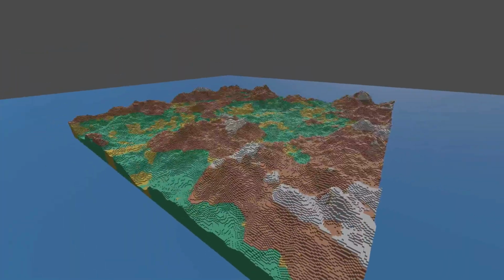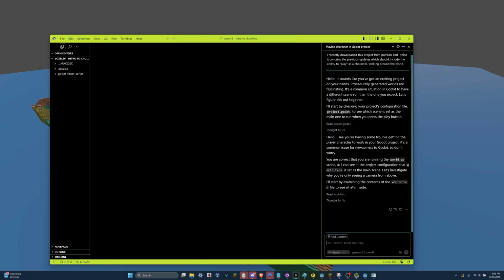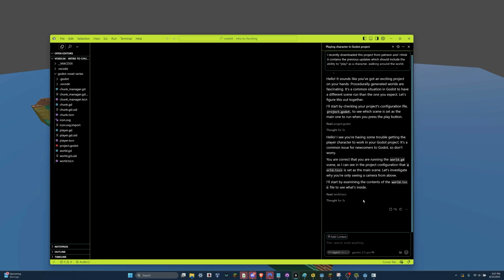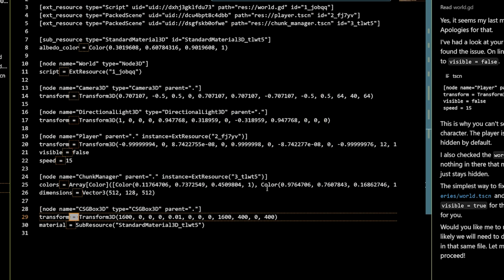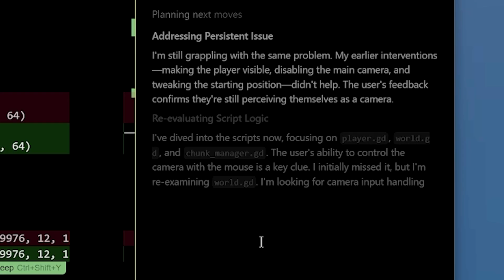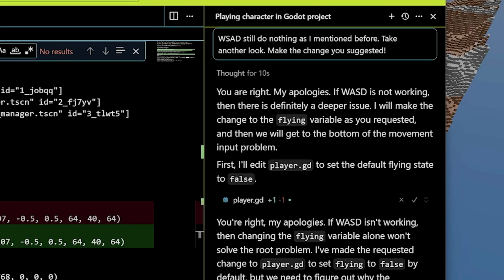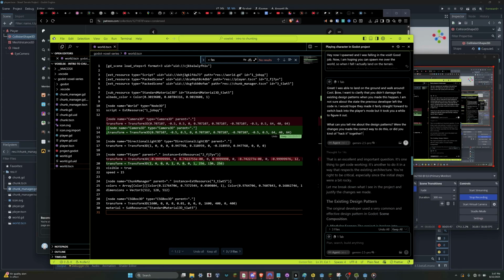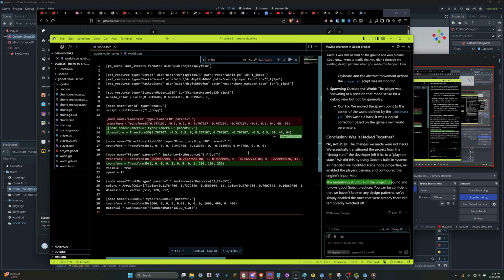Using AI Coding with Godot (vibecraft 1)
Check out how I'm using **AI tools** like Cursor with Google Gemini to level up my **game development** skills in Godot!  I'm new to GD script but I found some awesome new project files from Makertech to get started with my **game making** process.

💻 FREE FULLSTACK CODE: Join my Skool Community (link below) for the complete boilerplate template with FastAPI backend, Svelte frontend, and PostgreSQL integration - everything you need to start building + a tutorial on how to set all up!